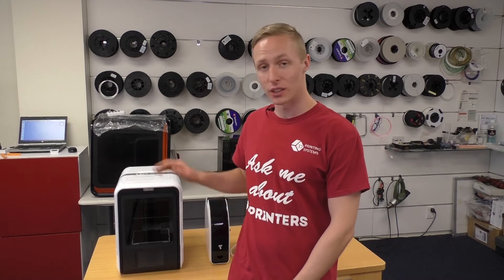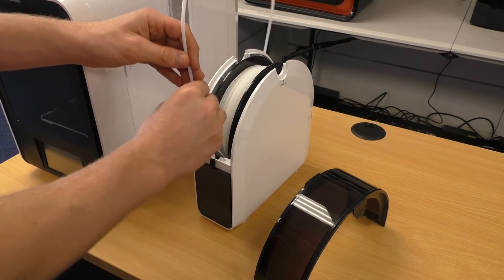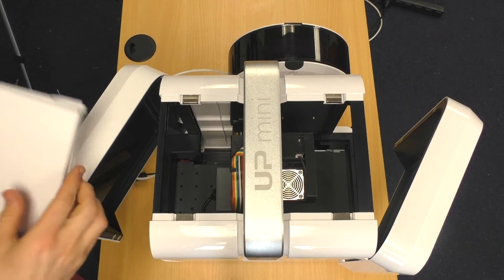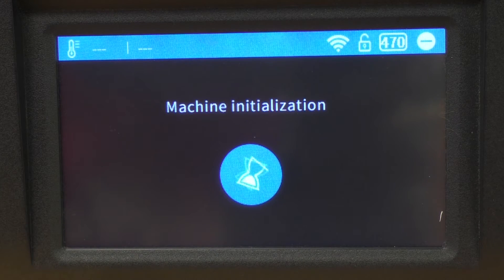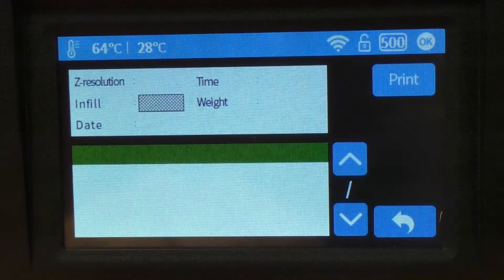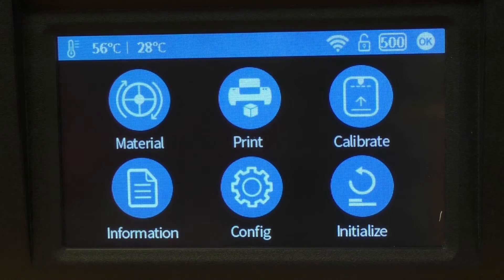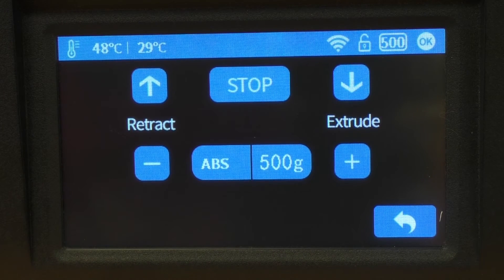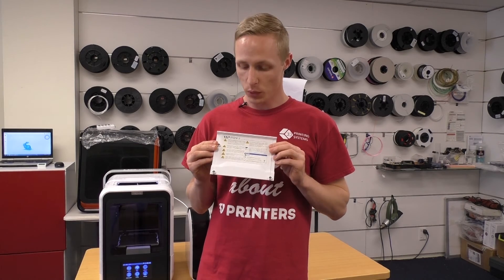Support / UP Mini 2 / UP Mini 2 Setup - Getting ready for your first print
This is an UP Mini 2 support video on how to setup your 3D printer for a print job.